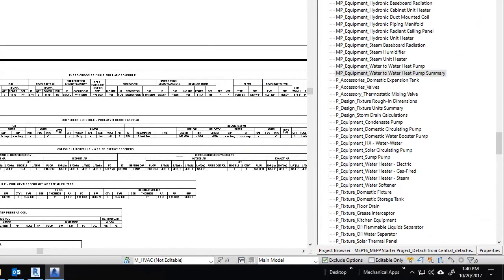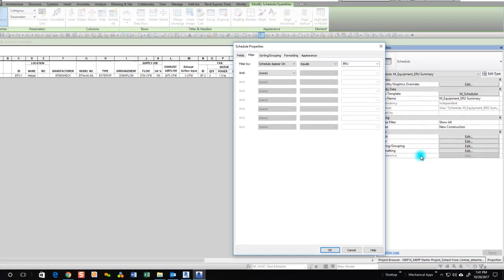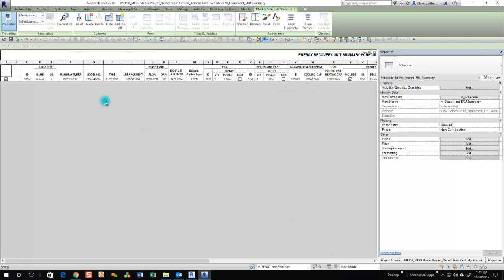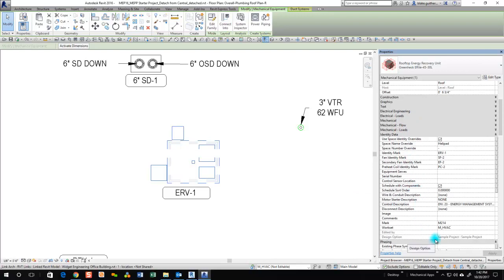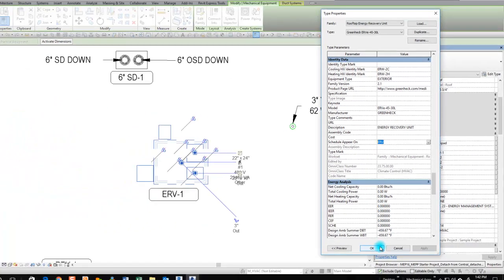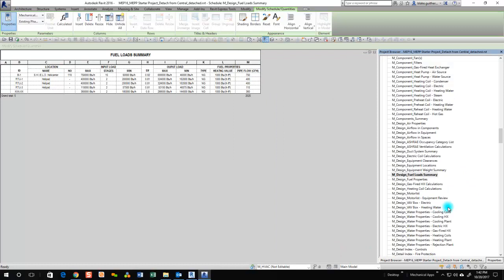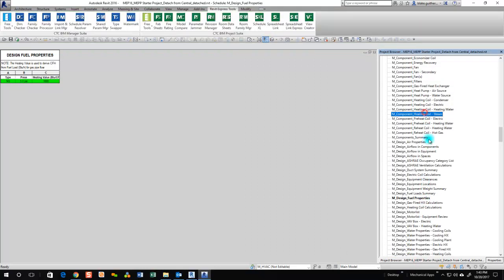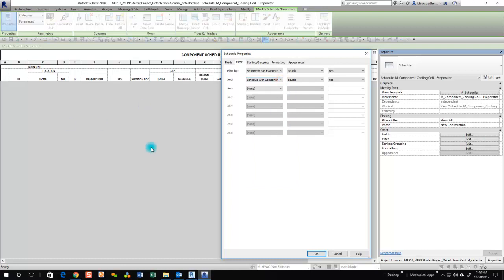Video M12 5 Schedule Filters